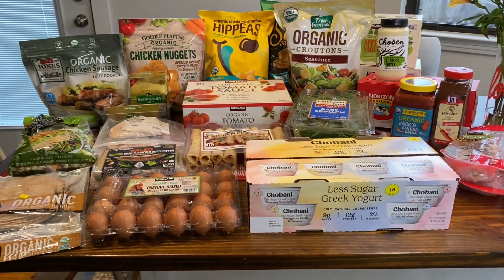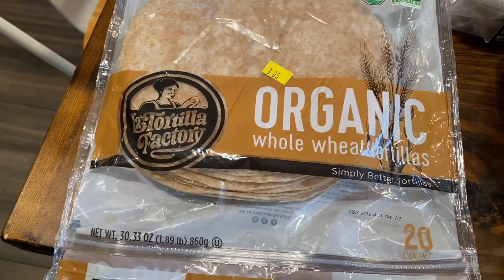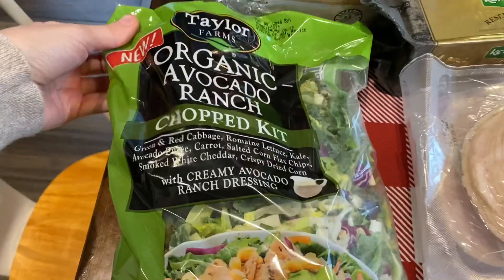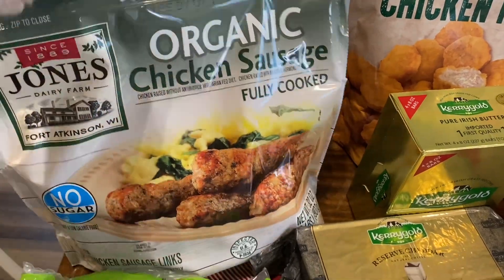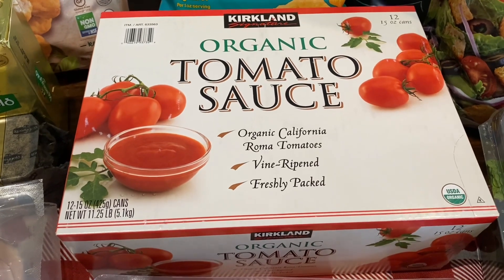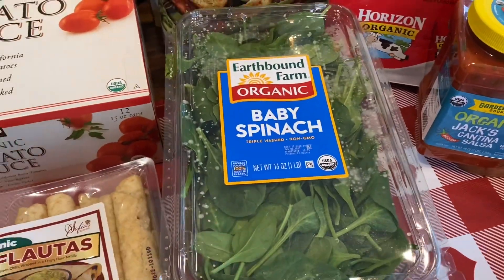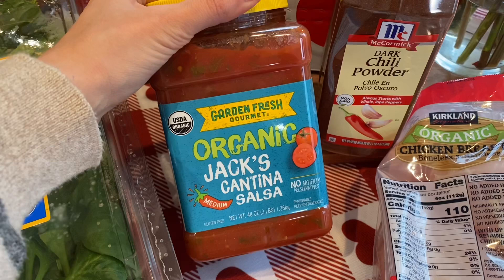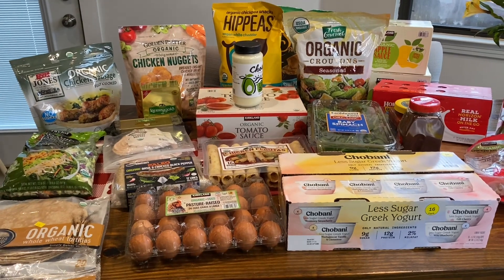FEBRUARY COSTCO HAUL❣️PRICES INCLUDED & lots of SALES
Today's video I share with you our February 2021 Costco haul. I share with you all the prices including what was on sale. I picked up a lot of healthy foods and some monthly stapes on this shopping trip.